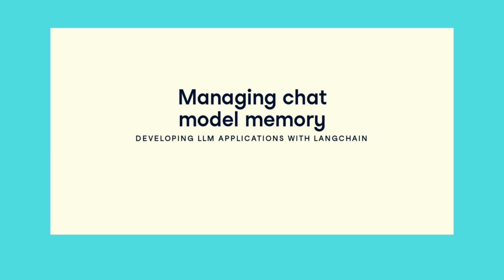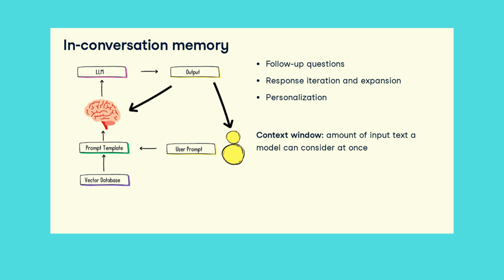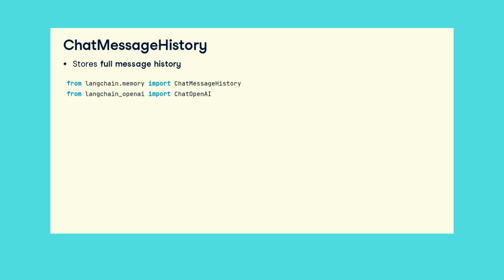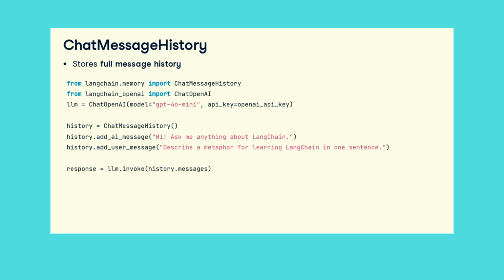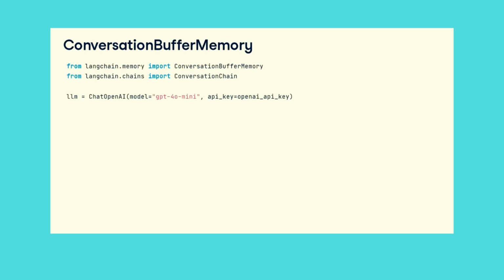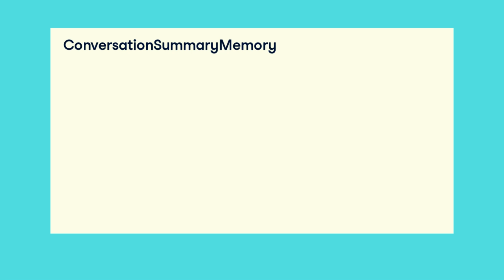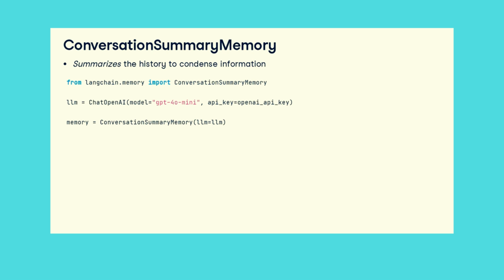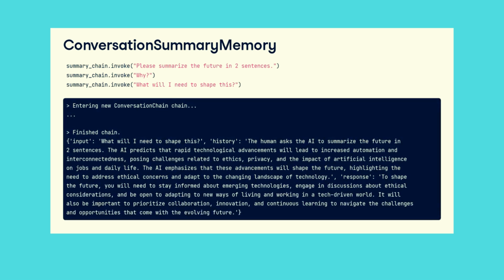3-(Introduction to LangChain & Chatbot Mechanics)-Managing chat model memory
Welcome to the LangChain framework for building applications on LLMs! You'll learn about the main components of LangChain, including models, chains, agents, prompts, and parsers. You'll create chatbots using both open-source models from Hugging Face and proprietary models from OpenAI, create prompt templates, and integrate different chatbot memory strategies to manage context and resources during conversations.